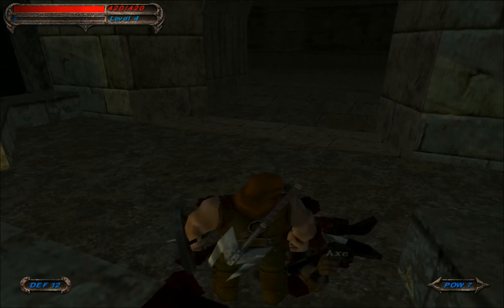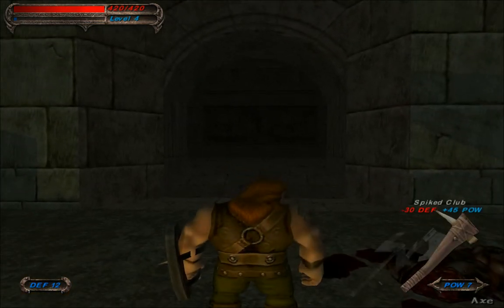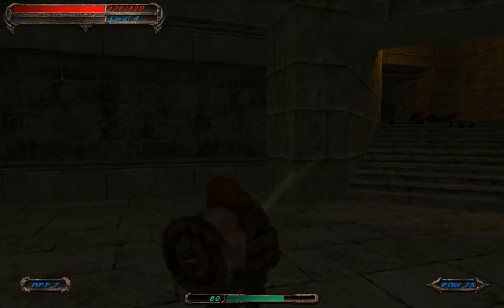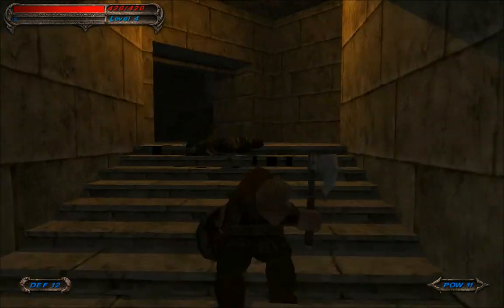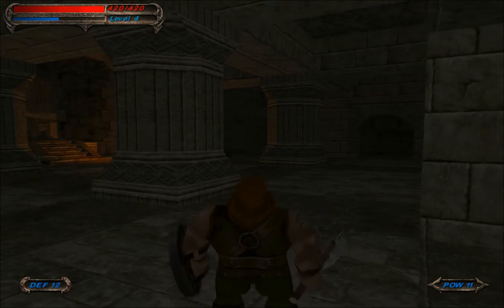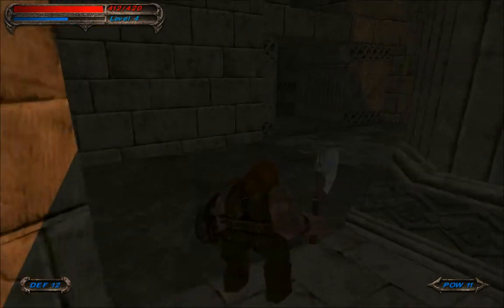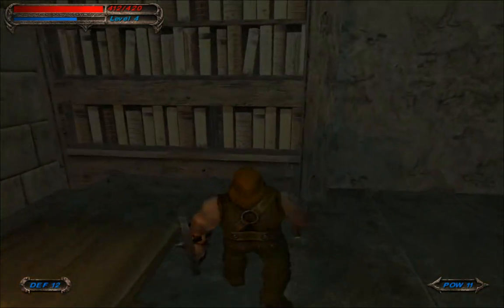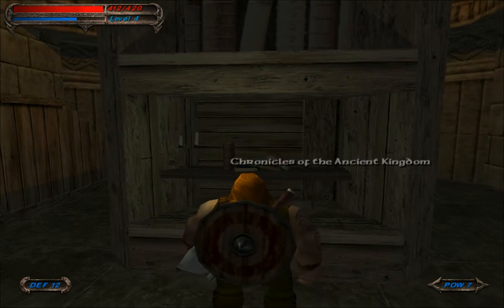LP │ Severance │ Dwarf │ 02 │ Trolls and traps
Making my way through the destroyed city trying to find the information I'm looking for.